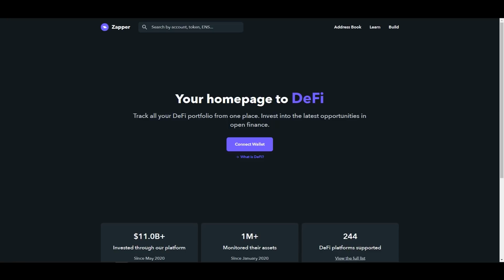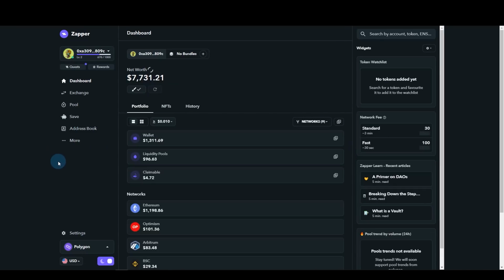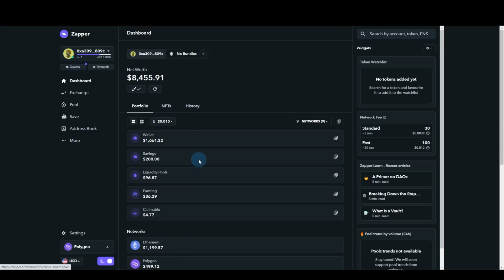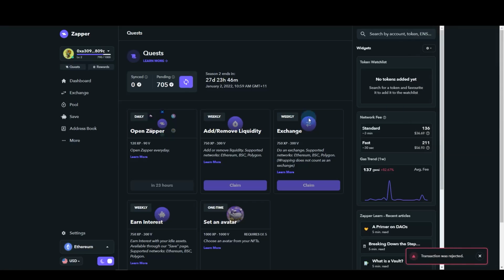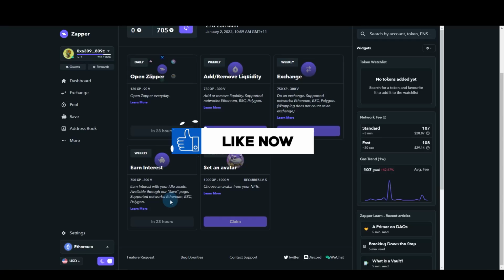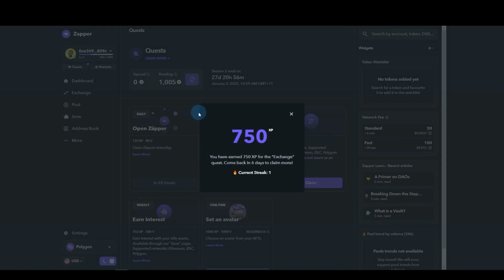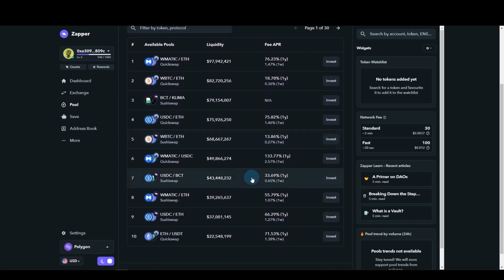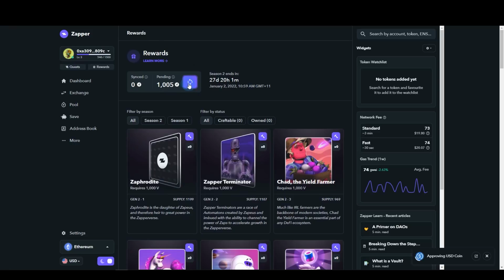Zapper Airdrop Is Coming, How To Use or Be Eligible: Zapper Fi Explained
Zapper Airdrop can also be a very big one as compared to the recent DEFI airdrops. This is a step-by-step guide on how to use Zapper FI and be eligible for the potential airdrop in the future.

🔰 Video Brief
Zapper.fi is a defi dashboard and a tool that you can use to manage your self custody wallet, provide liquidity, swap coins, or earn yield while staking your assets.

One of the best part about Zapper is that you can access and use all the different protocols and ecosystems from a single place.

BTC (BTC Address) - 1QJcRe1WNHH1fECfTN6Df7zbr5kwV9CDCM
ETH (ERC Address) - 0x3294eab8A72AD55b69eD9E13cf2bf40C08376b3f

🔰 Other Defi Guides(Making Passive Money With Crytpo)